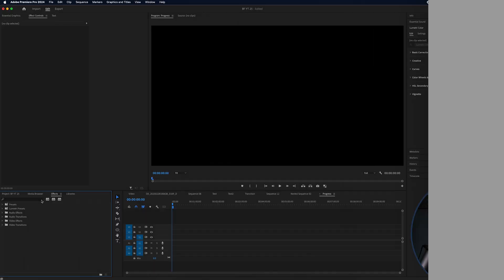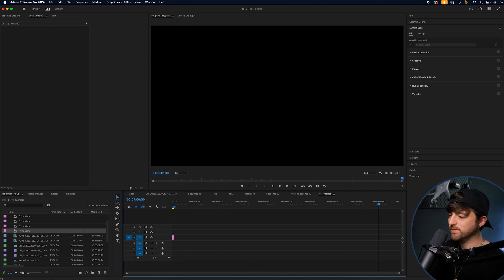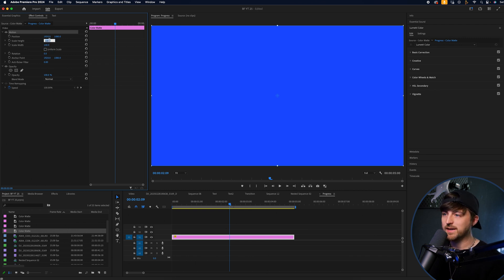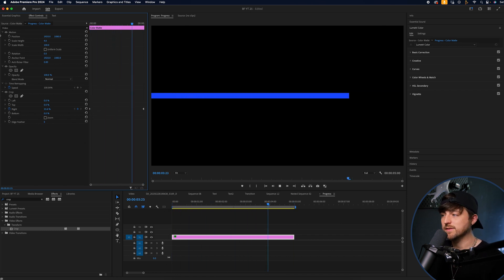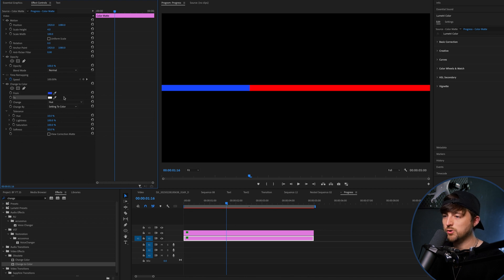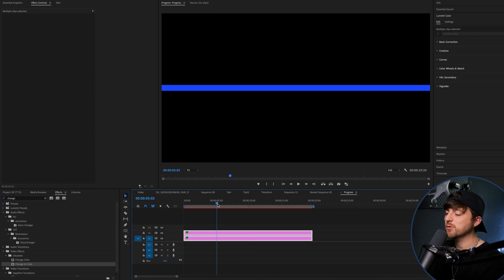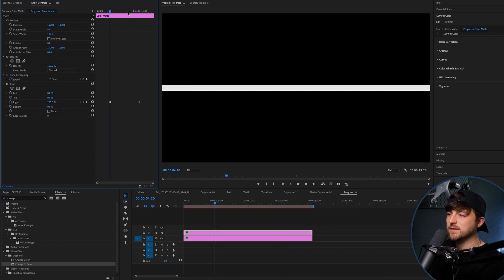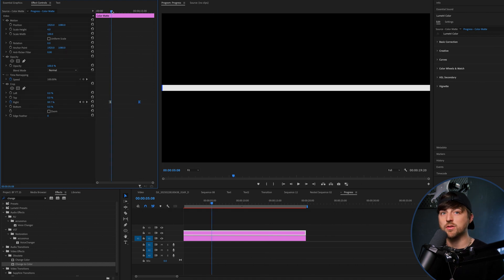Progress Bar Animation in Adobe Premiere Pro